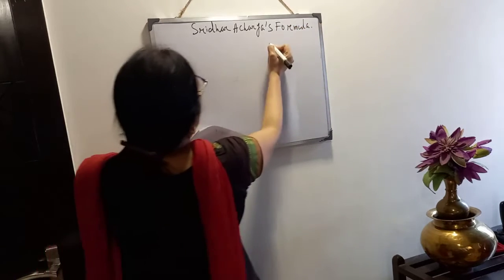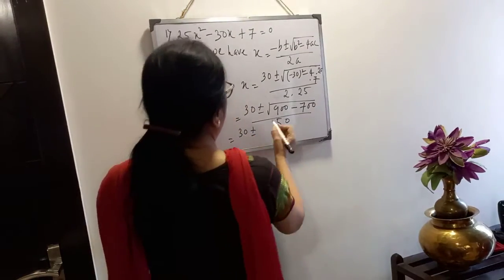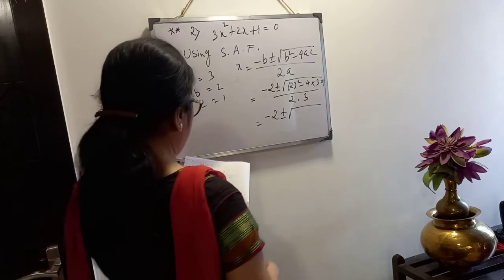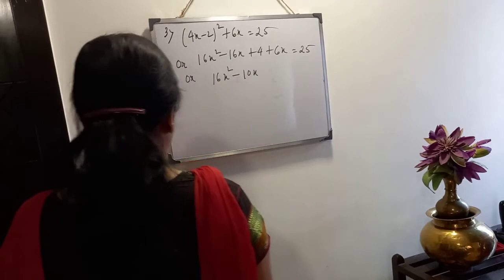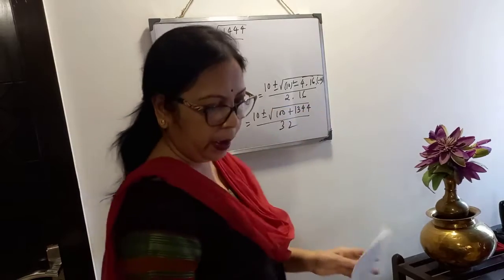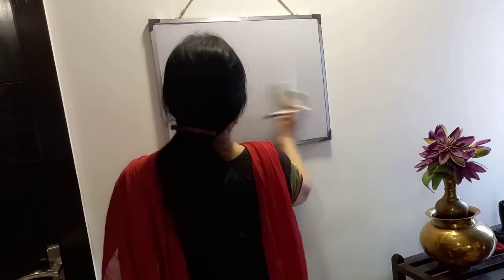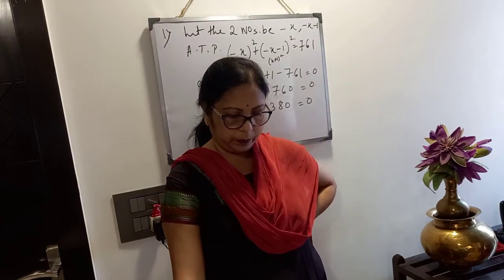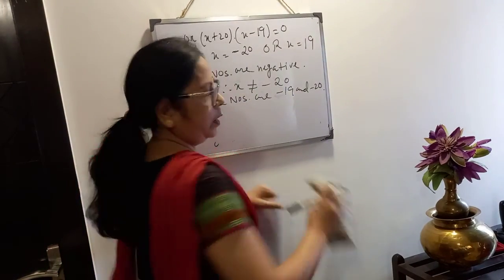Class 10 Maths (Quadratic Equation) Part 2